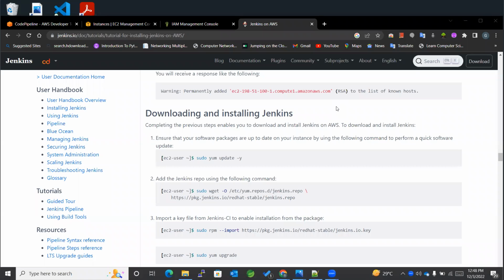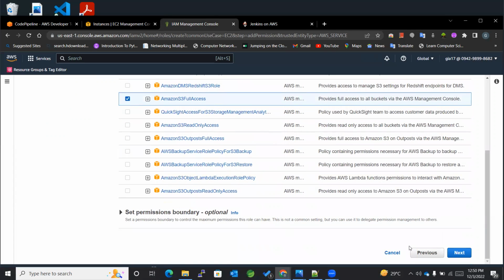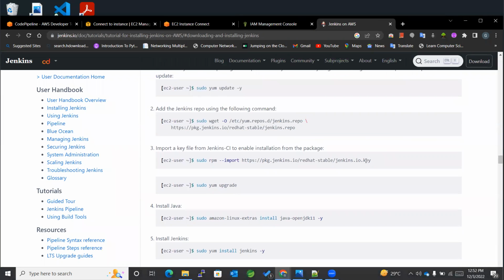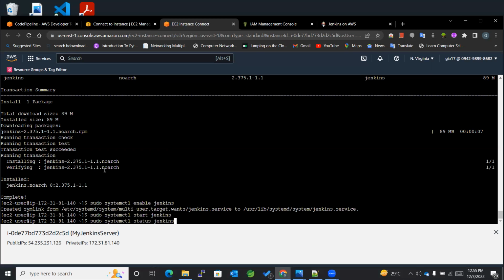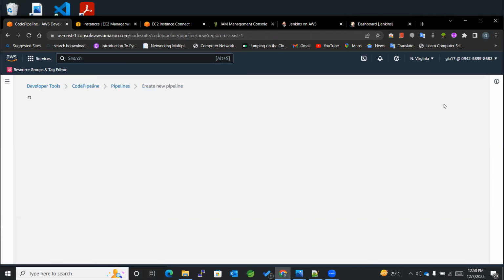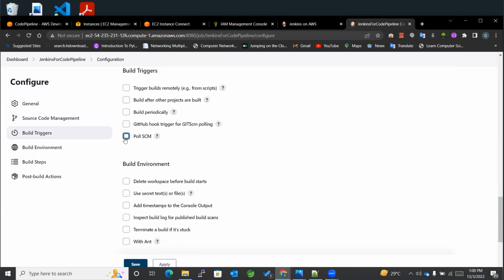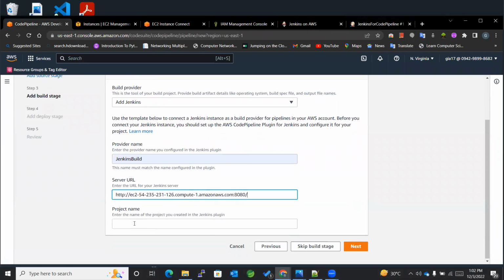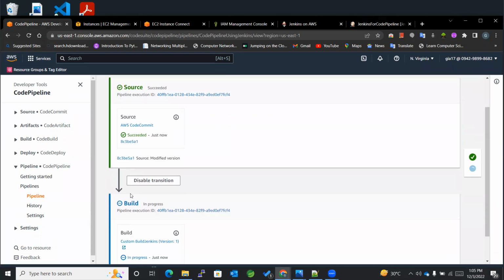AWS CodePipeline - Integration with Jenkins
For Jenkins on AWS I recommend you to go through few links below for a better understanding:

To understand how Jenkins works and how the integration of Jenkins with AWS can be done: